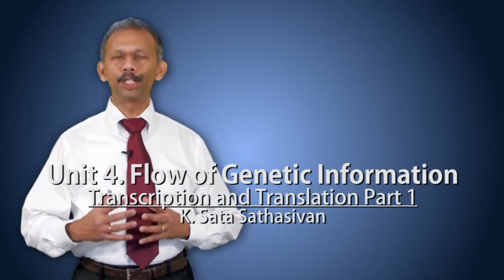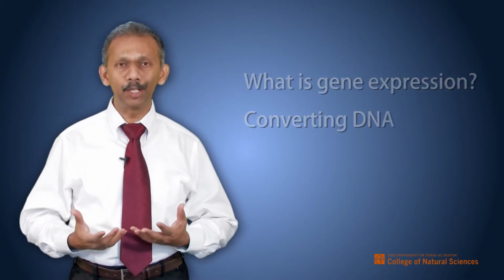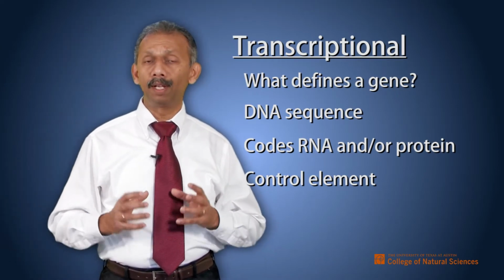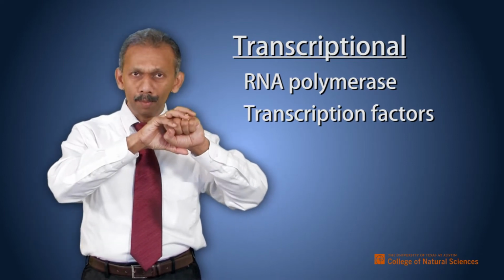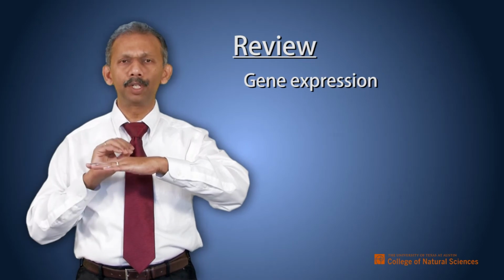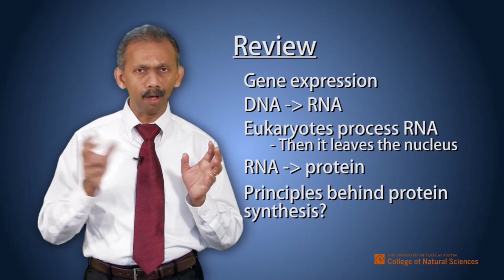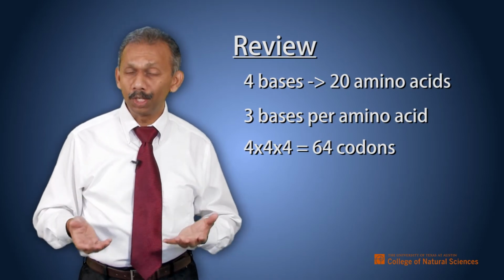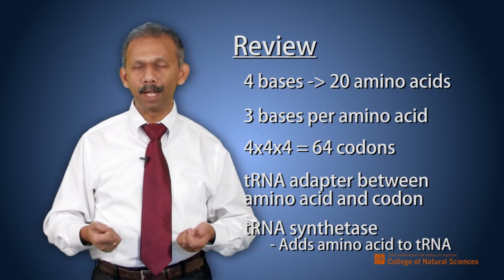Unit 4 Video 4 Transcription and Translation Part 1